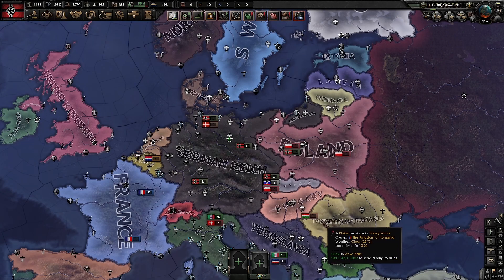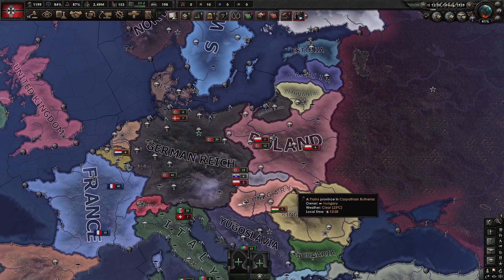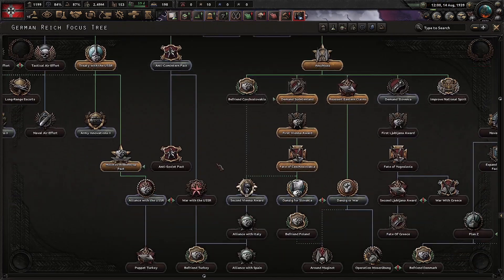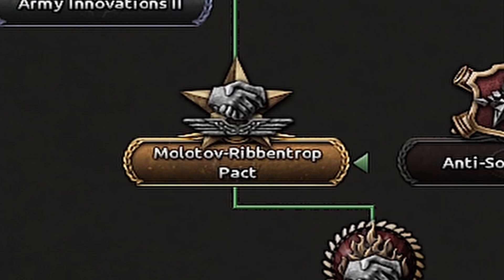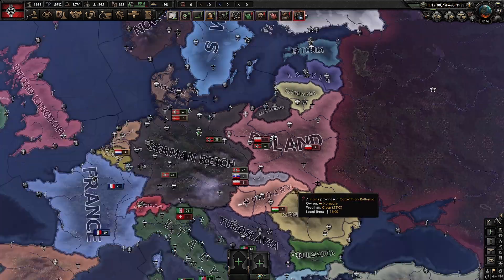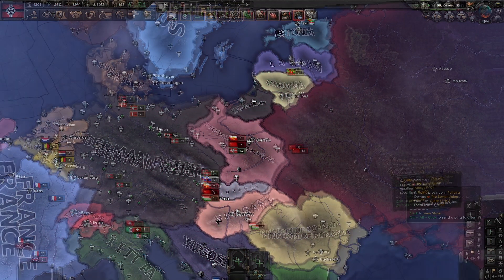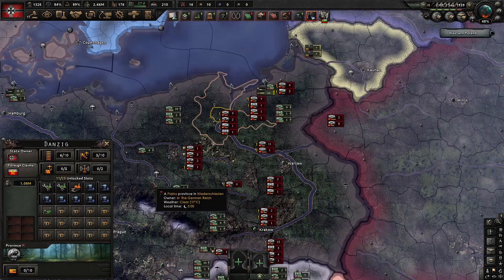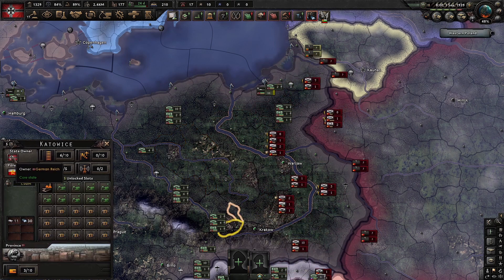How CAN Mr. SMITLER Core PRE WW1 borders?? | Hearts of Iron IV | feat. Mountain General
In the Video:
Can Mr. Smitlers Germany core Danzig and posen? lets find out! Big, VERY BIG THANKS TO MOUNTAIN GENERAL!

00:00​ ► The video
00:34​ ► The Outro :D

Music

Game Info:
►Game: Hearts of Iron IV
►Release: 2016
►Genre: Grand Strategy
►Publisher: Paradox Interactive
►Platform: Microsoft, Windows 10

Wanna see more Content like Shorts or Operations? Just browse through my old videos! (:

//xoxo
PSE (Panzerscout Empire)